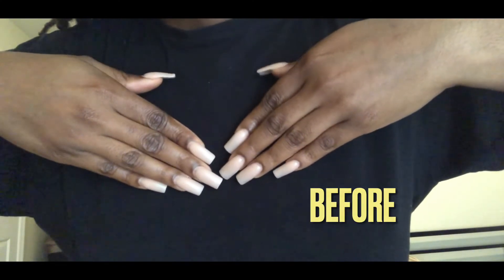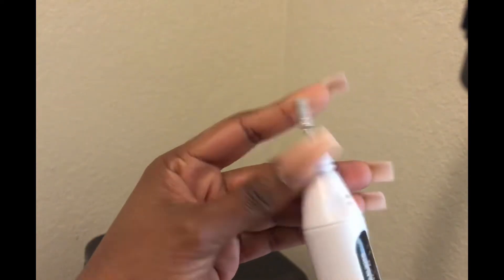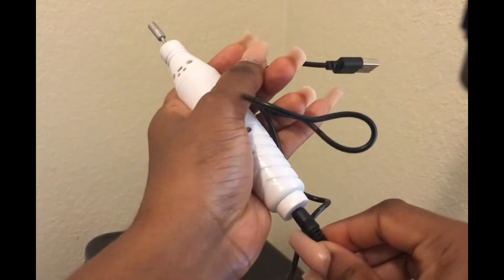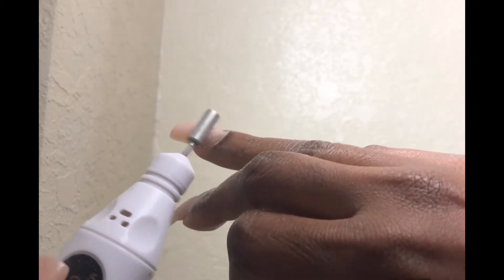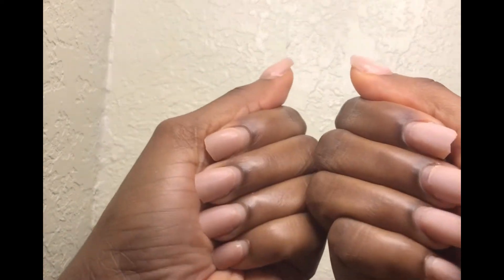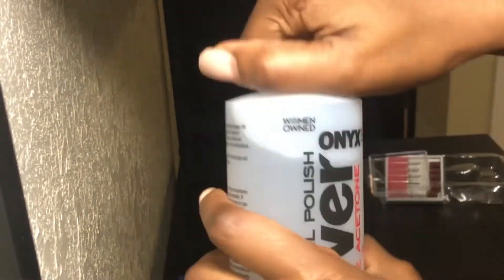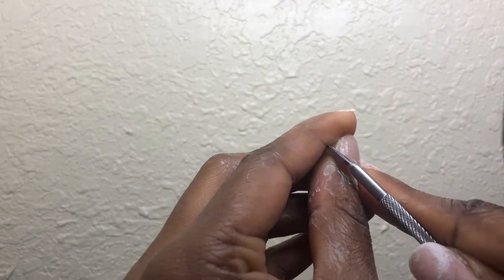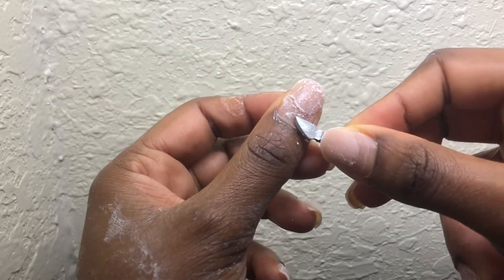FIRST TIME: HOW TO TAKE OFF YOUR GEL/ACRYLIC NAIL POLISH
Products used :

100% Acetone. ⚠️highly flammable and destroys surfaces
Rotary carver
Ziplock
Nail file
Patience (more than I could afford)